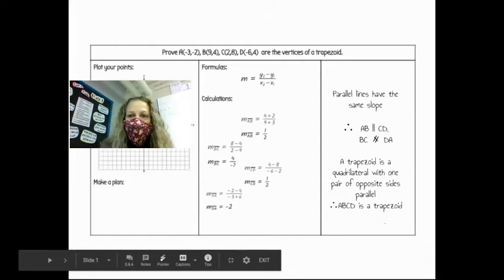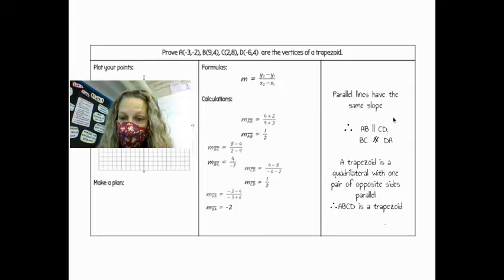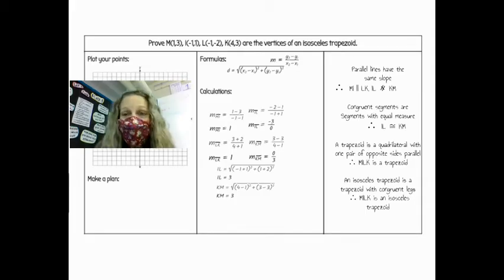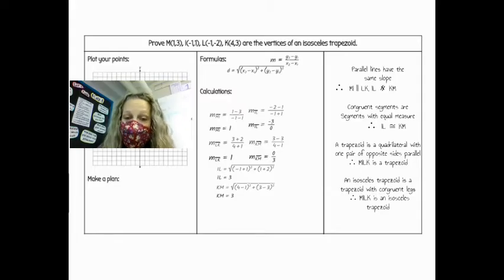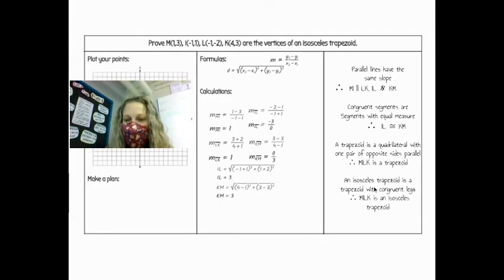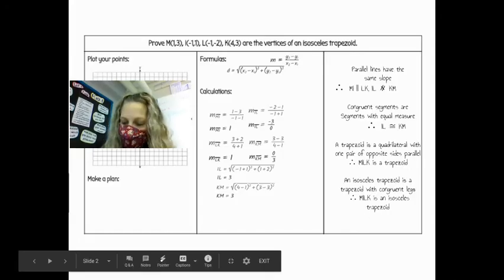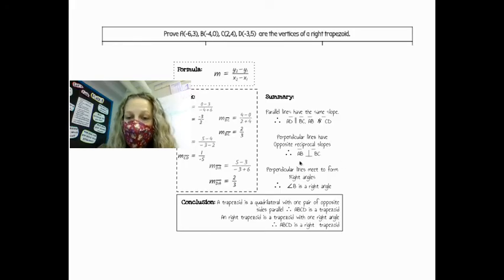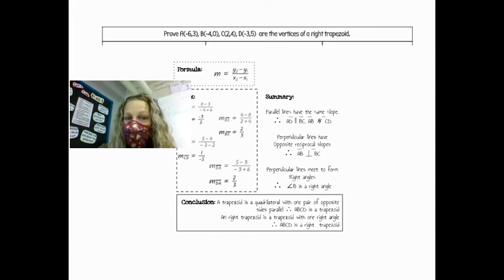Geo: Lesson 3.7 Trapezoid Coordinate Proofs